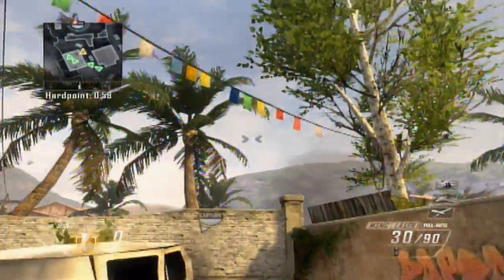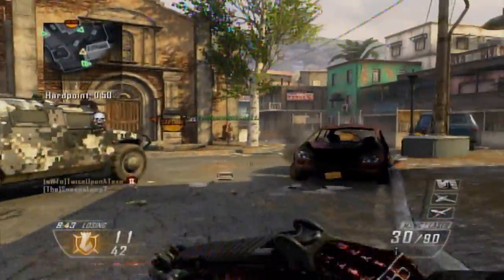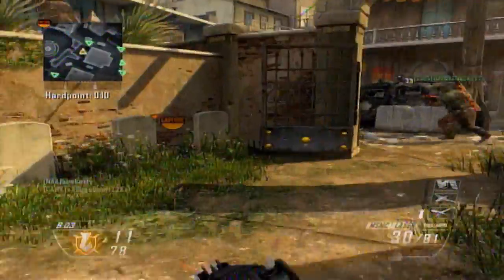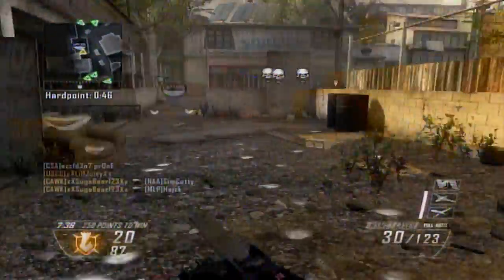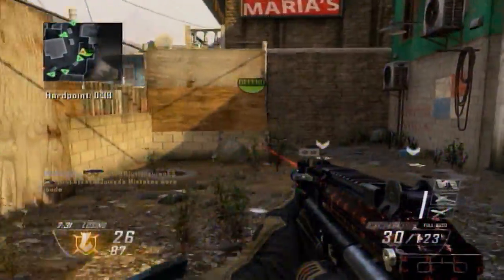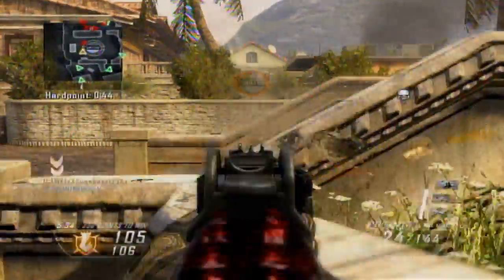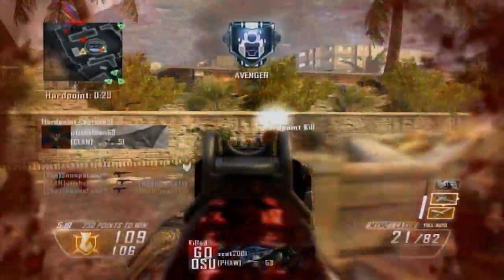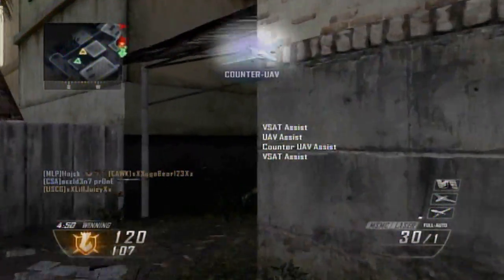How to Jump Shot without a Scuf Controller - Black Ops 2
Hey guys, just some tips and things I like to keep in mind while jump shooting.  I play with a regular controller with a regular grip and I tell you how I jump shot.  The gameplay is hardpoint on slums, followed by a couple jump shot clips.
xbox 360 GT: snoopaloop7
Playstation 3 : TheSnoopaLoop7